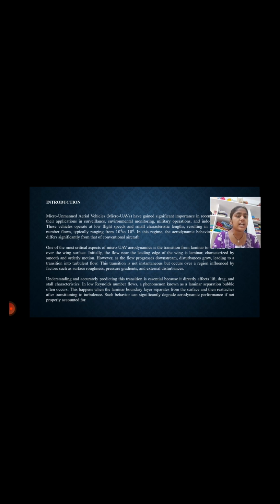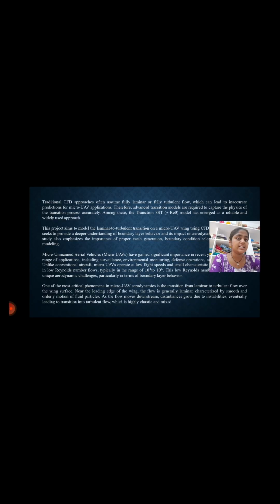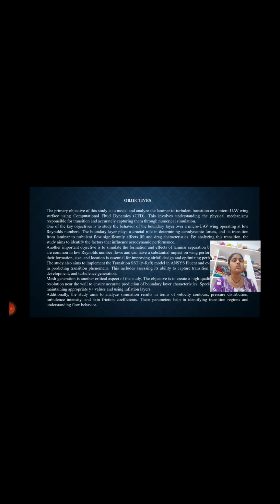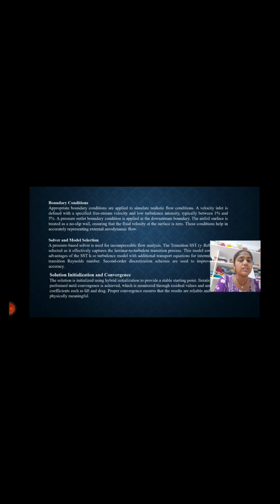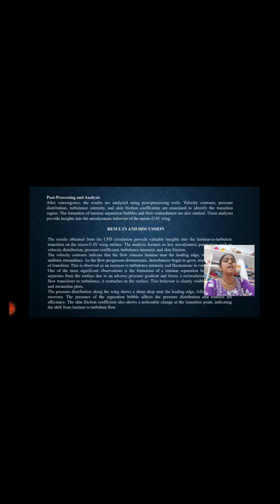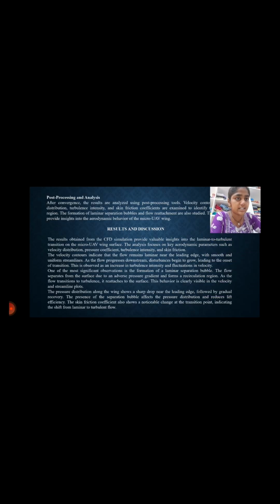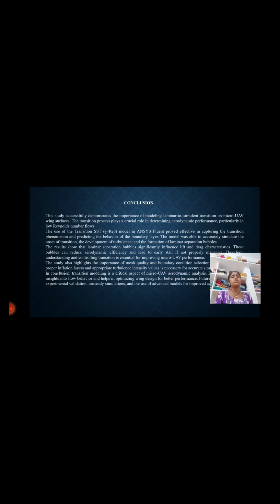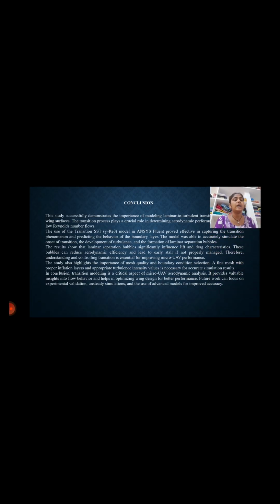22 March 2026